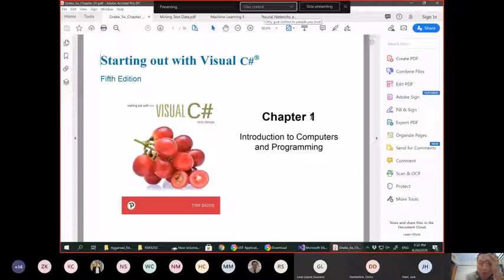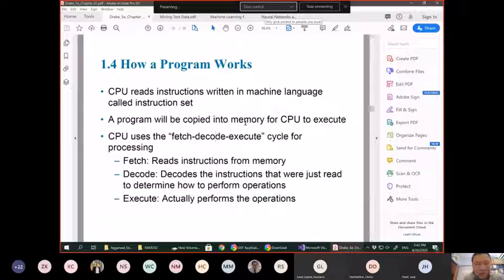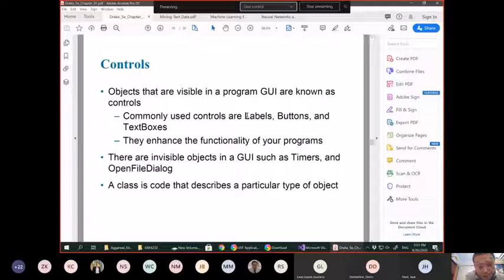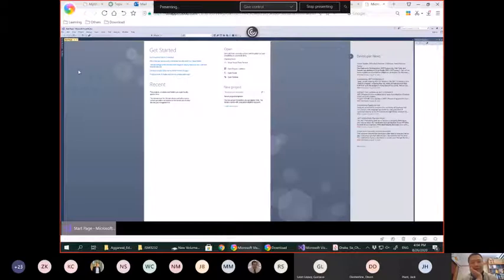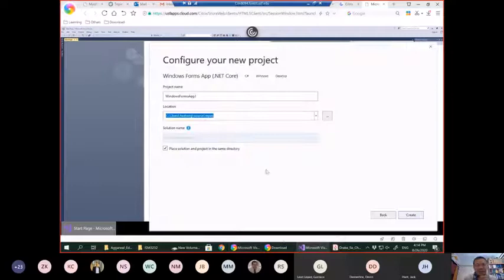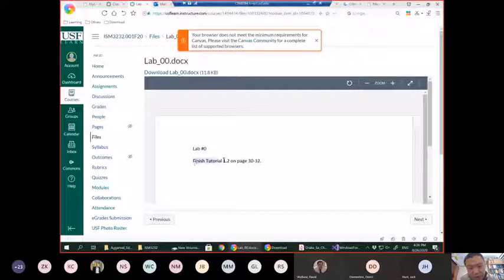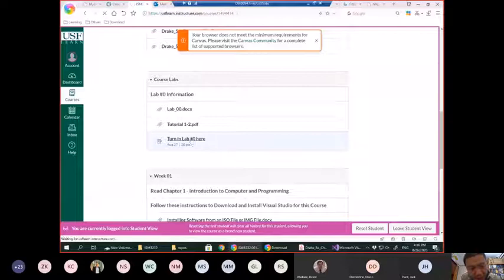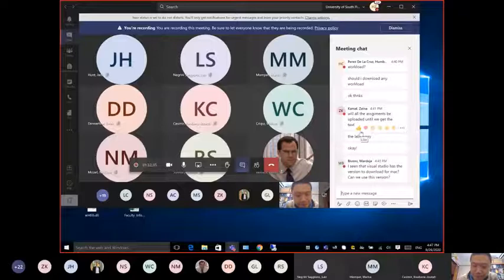ISM 3232 Lecture CH01